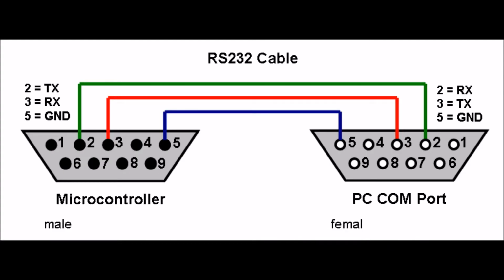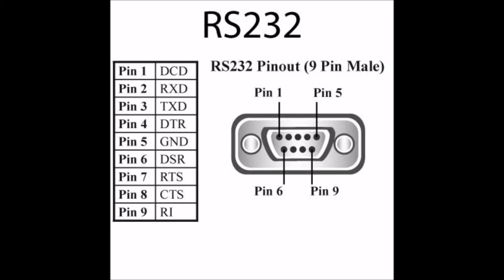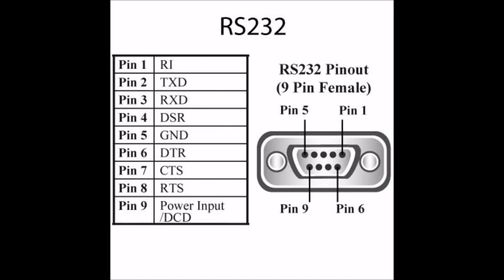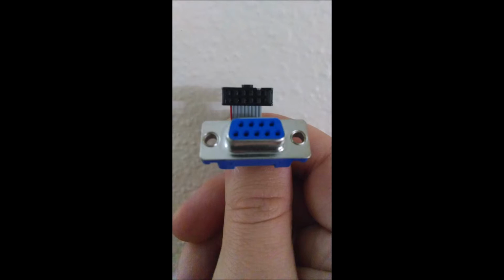RS232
RS232 breakdown. ECET375